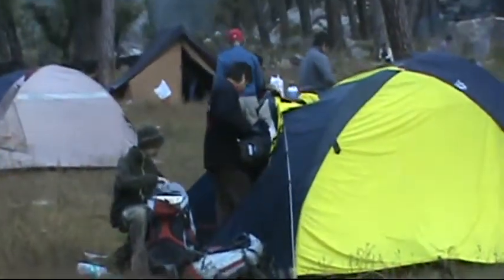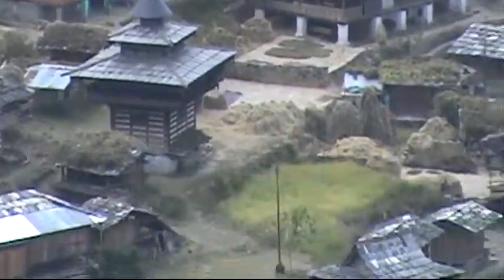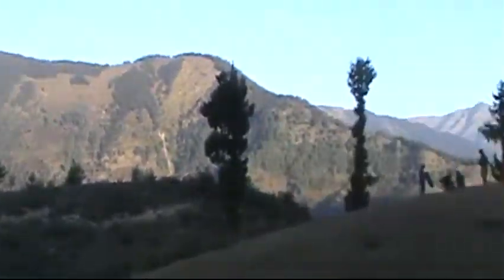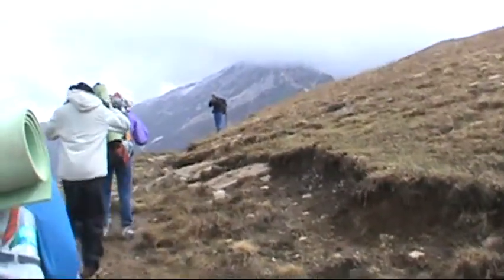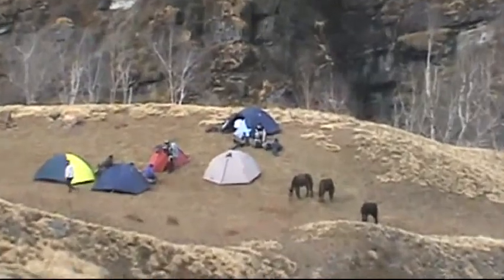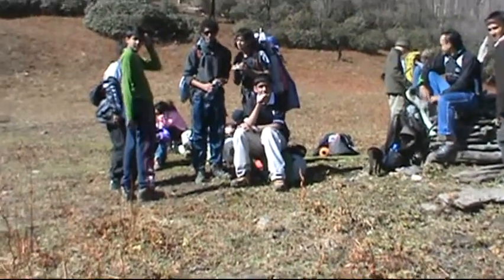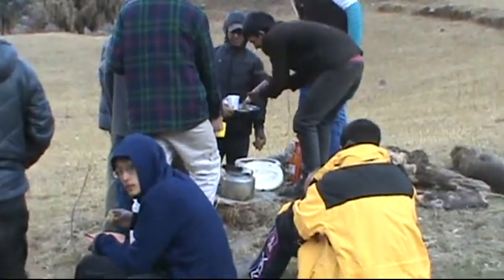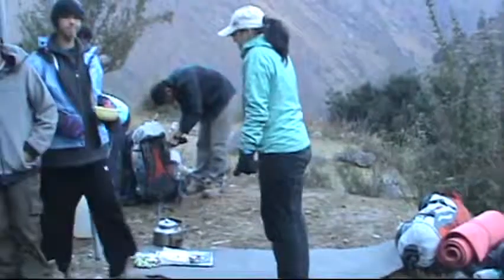Rupin Supin 2012 mp4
Rupin - Supin Trek in the Himalaya 2012